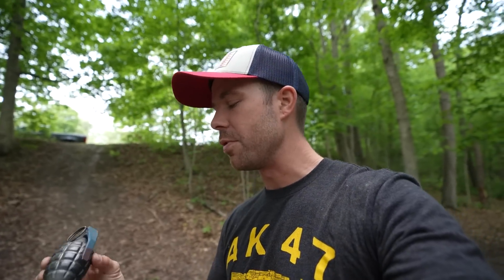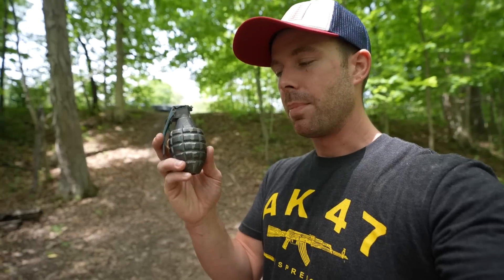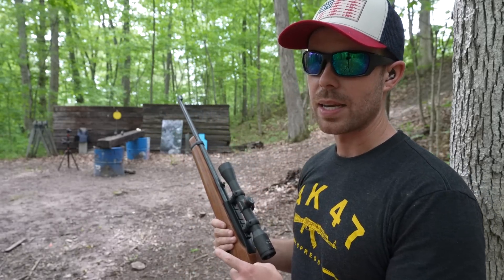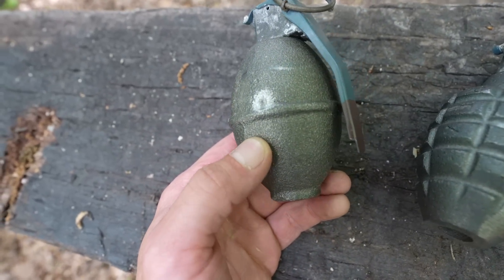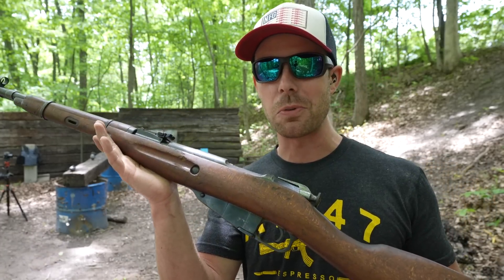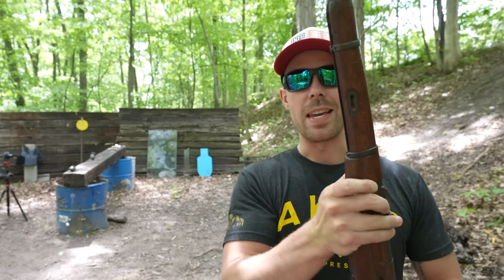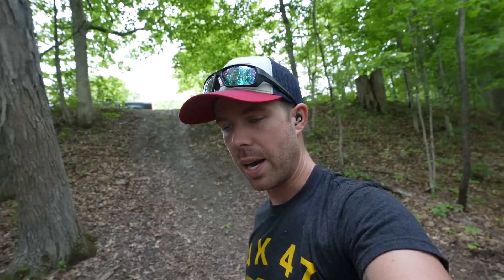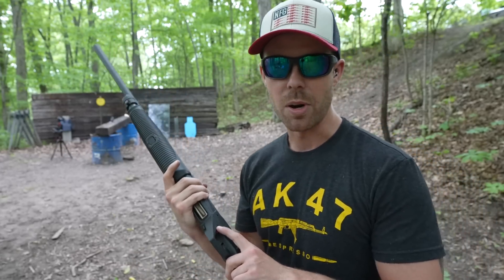How Bullet Proof is a Hand Grenade ???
Testing WW1 & WW2 era grenades to see how bullet proof they are. Plus we test the old myth of soldiers shooting incoming grenades out of the air with shotguns & see whether or not it would actually work.